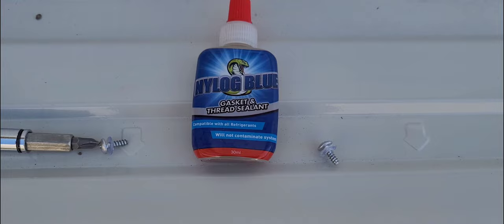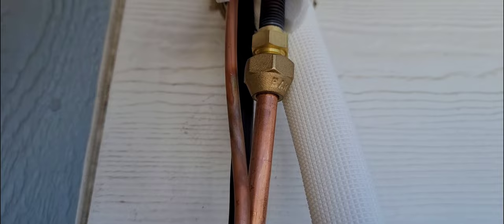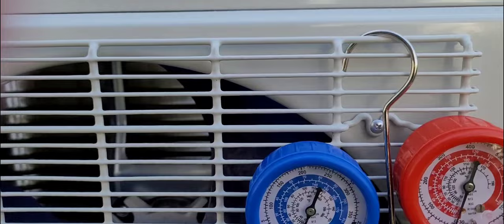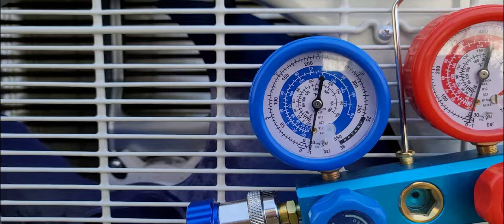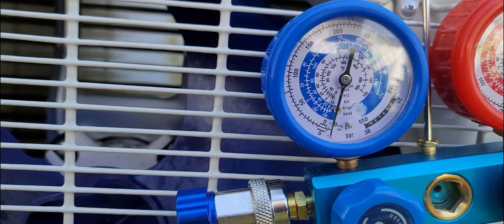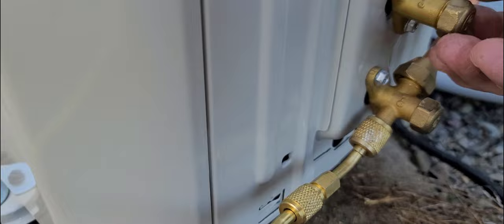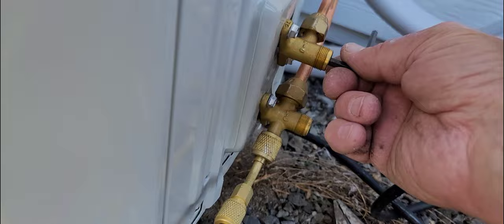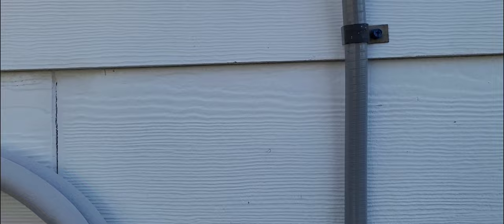vacuuming the lines and releasing the gas in your new Senville Mini Split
a tip
when you are done vaccuming
before you release the gas
close the guages ;-)